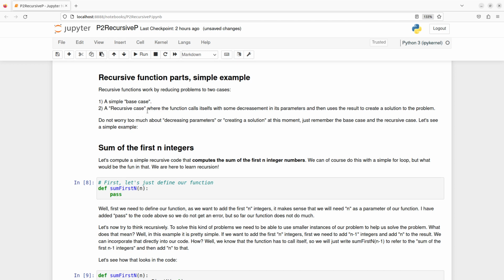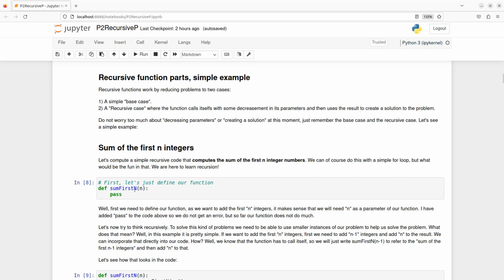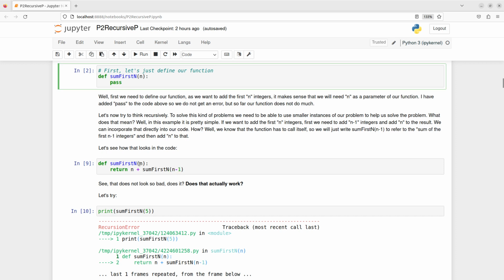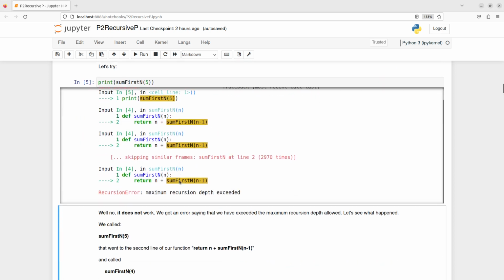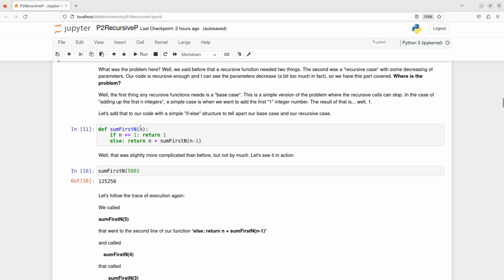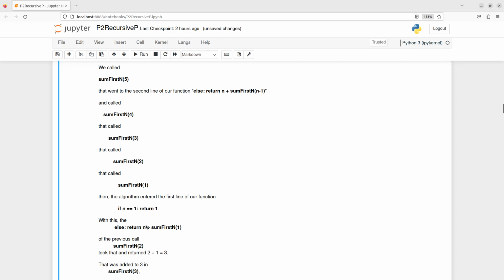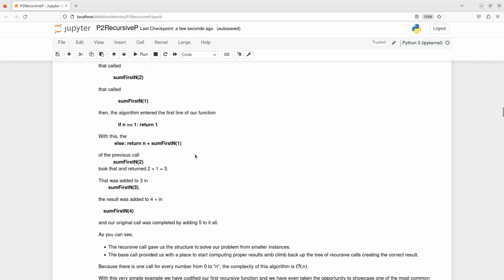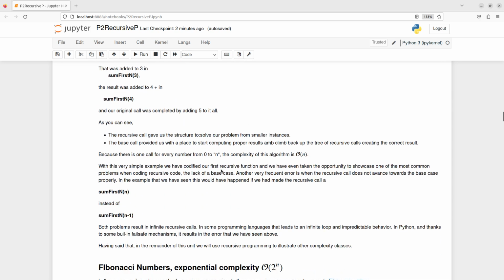P2RecursivePart3SumtoN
In this part we code our first recursive program, adding the first n natural numbers.